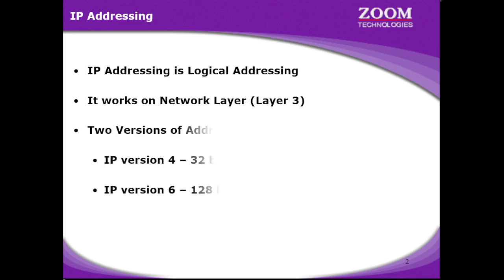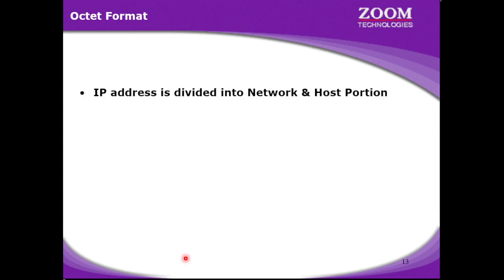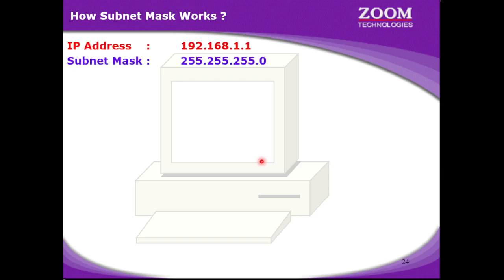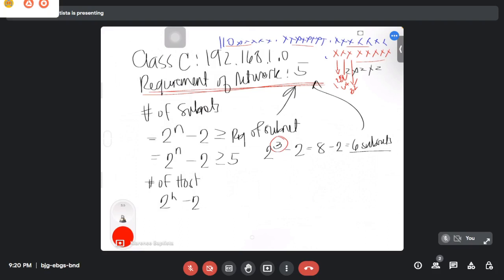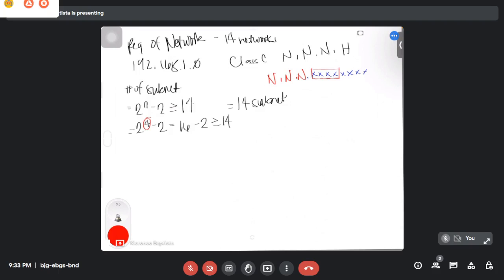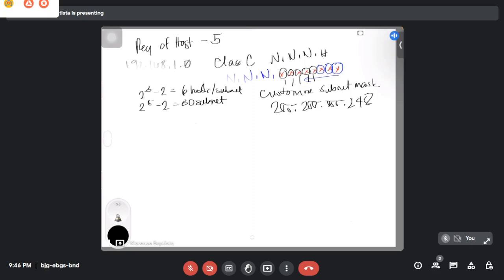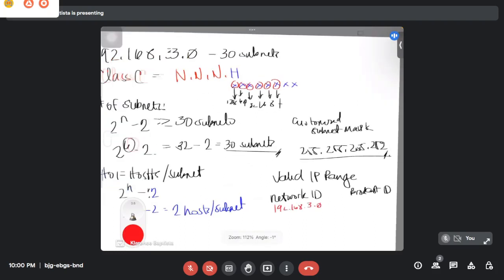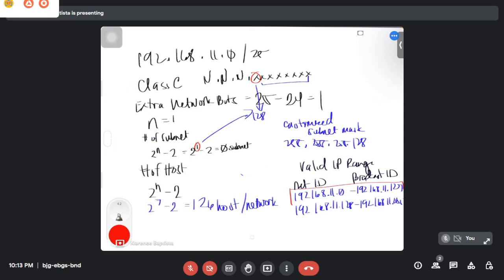IP Addressing and Subnetting